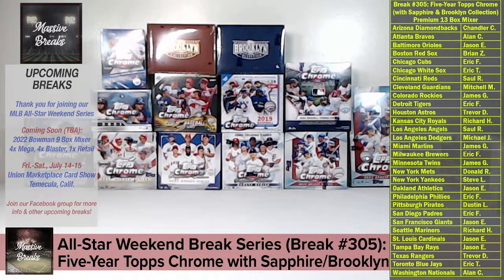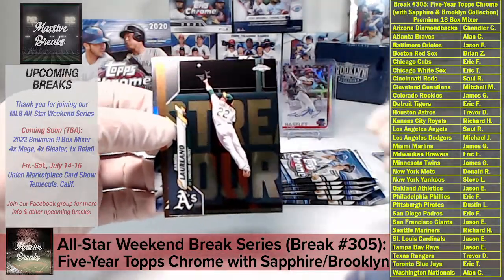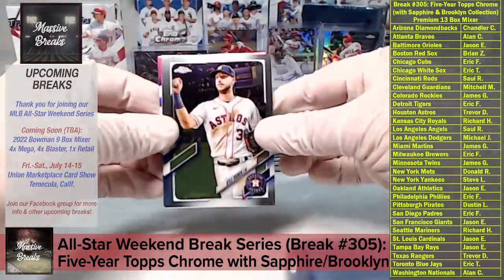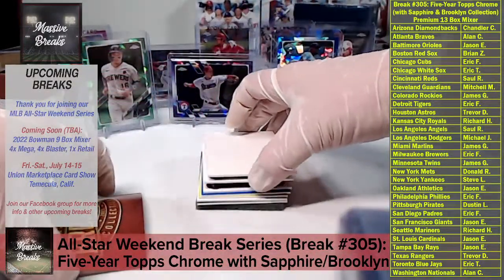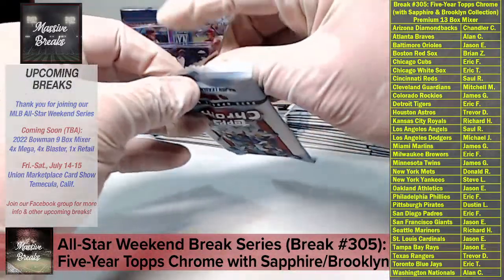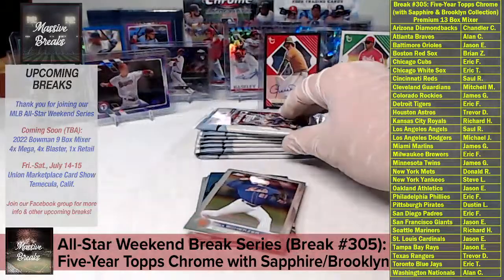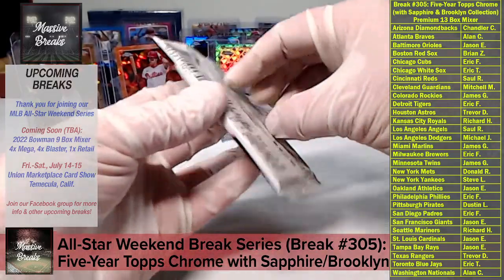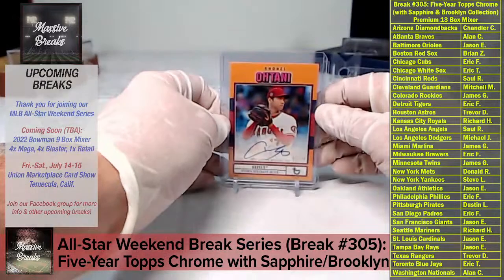Break #305: Five-Year Topps Chrome (with Sapphire & Brooklyn Collection) Premium 13 Box Mixer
Bid on teams in this break (auctions end Tuesday, July 11, 2023, 7:00-8:00 pm Eastern)

Keep up to date with all of our upcoming breaks and sign up for our email newsletter

***ALL CARDS SHIP IN THIS BREAK

Break Includes (all boxes sealed & unopened)
 - 1x   2018 Topps Chrome Update MEGA Box (7 packs per box, 4 cards per pack)
 - 1x   2019 Topps Chrome Update MEGA Box (7 packs per box, 4 cards per pack)
 - 1x   2020 Topps Chrome MEGA Box (10 X-Fractor parallels per box; 10 packs per box, 4 cards per pack PLUS 2 5-card X-Fractor packs per box)
 - 1x   2020 Topps Chrome BLASTER Box (4 sepia refractors per box; 8 packs per box, 4 cards per pack)
 - 1x   2021 Topps Brooklyn Collection HOBBY Box (2 autographs per box; 1 pack per box, 7 cards per pack)
 - 1x   2021 Topps Chrome BLASTER Box (2 sepia and 2 pink refractors per box; 8 packs per box, 4 cards per pack)
 - 1x   2021 Topps Chrome Update Sapphire Edition HOBBY Box (1 autograph and 1 sapphire parallel per box; 8 packs per box, 4 cards per pack)
 - 1x   2021 Topps Chrome Update MEGA Box (10 packs per box, 4 cards per pack)
 - 1x   2022 Topps Brooklyn Collection HOBBY Box (2 autographs per box; 1 pack per box, 7 cards per pack)
 - 1x   2022 Topps Chrome Logofractor Edition MEGA Box (10 Logofractor Edition mega box parallels per box; 5 packs per box, 5 cards per pack PLUS 2 5-card Logofractor Edition mega box chrome packs)
 - 1x   2022 Topps Chrome Update Sapphire Edition HOBBY Box (2 sapphire parallels per box; 8 packs per box, 4 cards per pack)
 - 1x   2022 Topps Chrome Update HOBBY Box (24 purple refractors per box; 24 packs per box, 4 cards per pack)
 - 1x   2022 Topps Chrome Update MEGA Box (10 packs per box, 4 cards per pack)